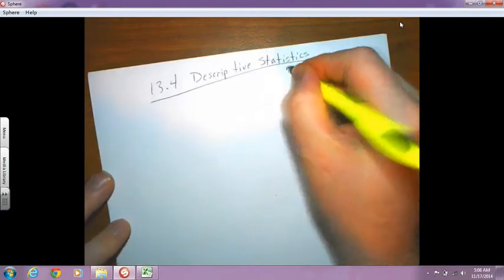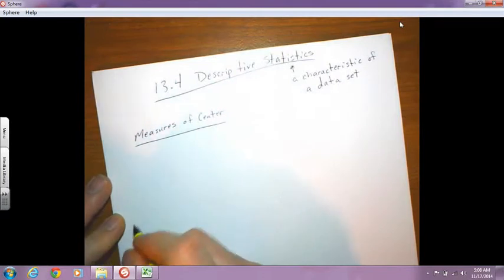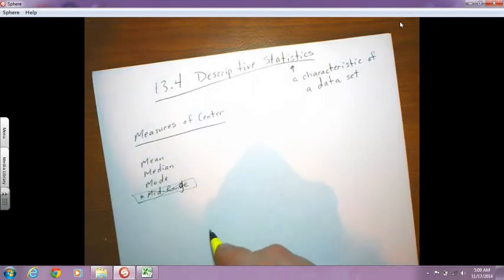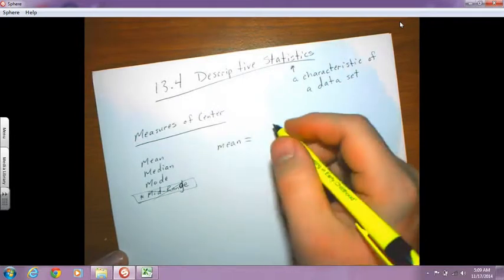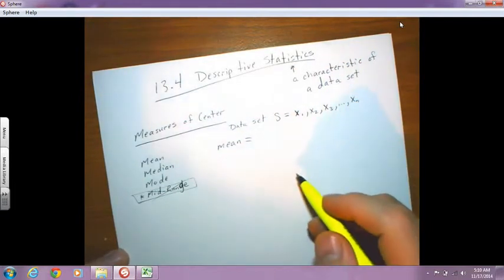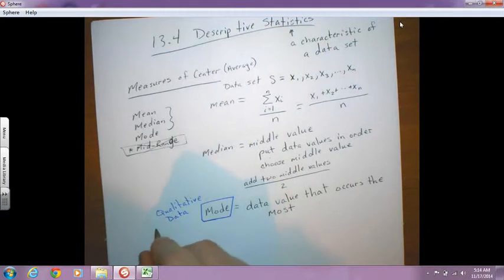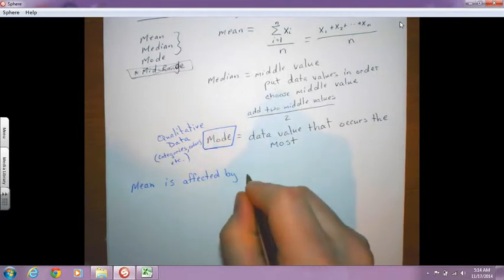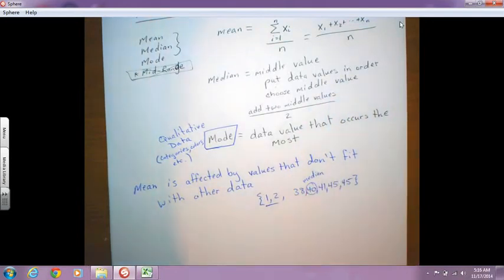Measures of Center (Algebra 2)